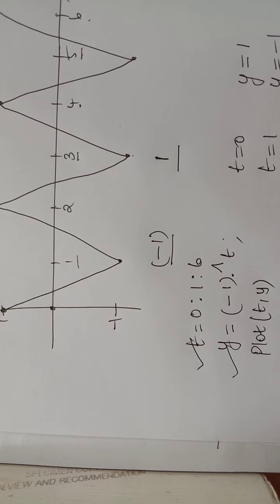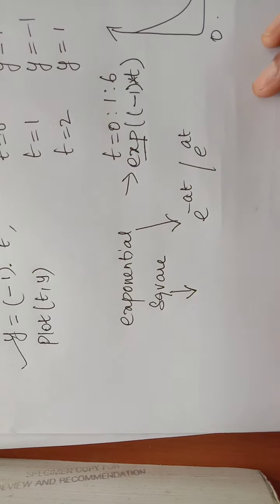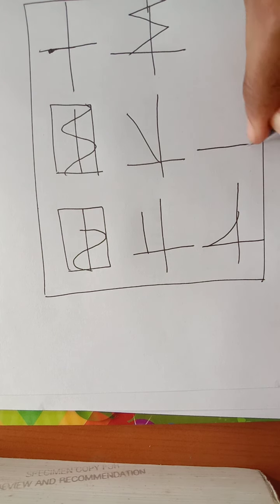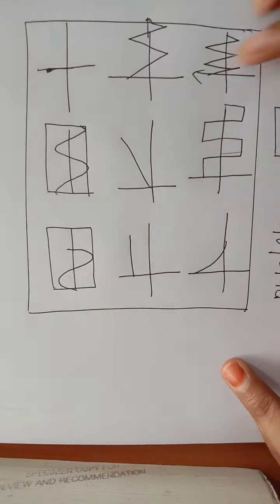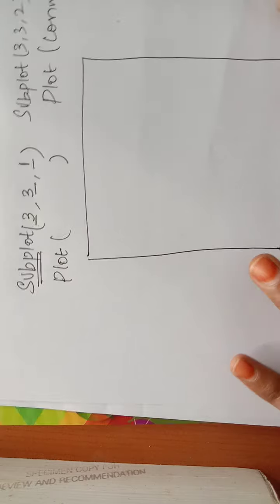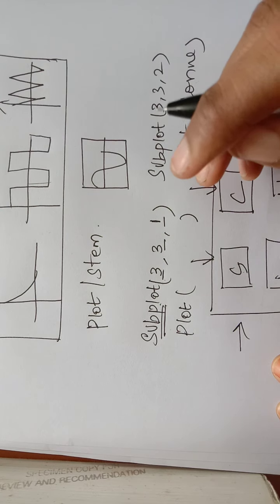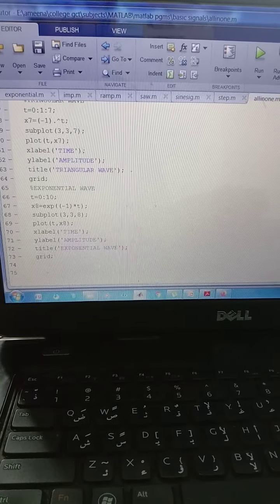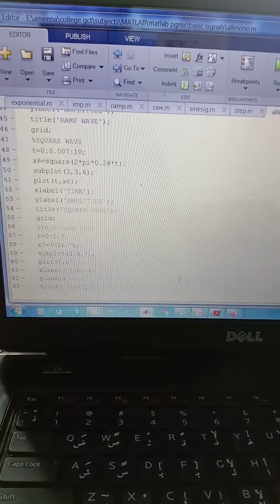Basicsignalsusing matlab part 5